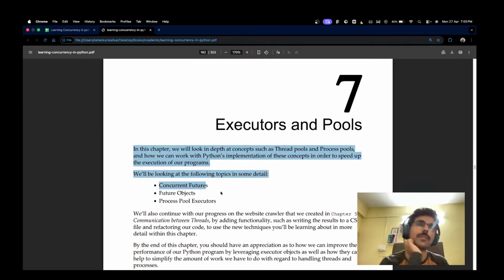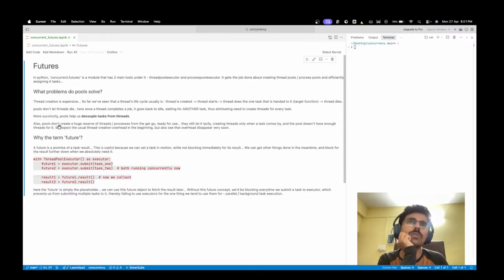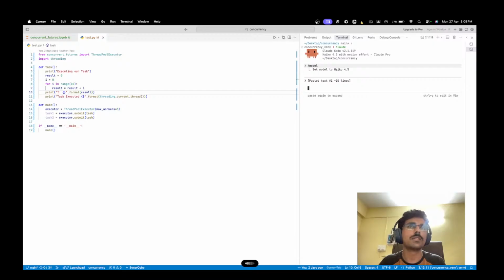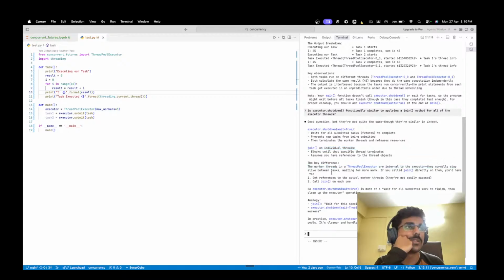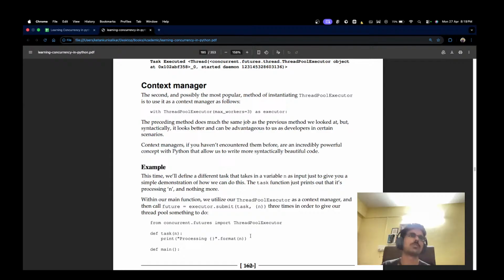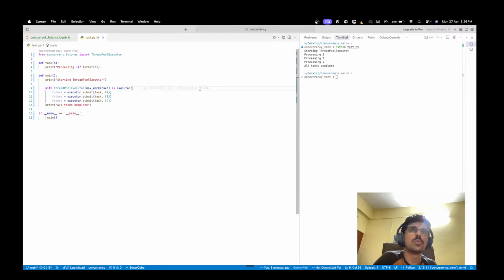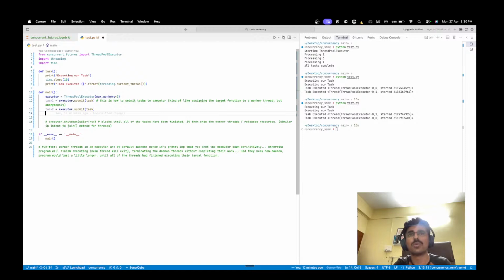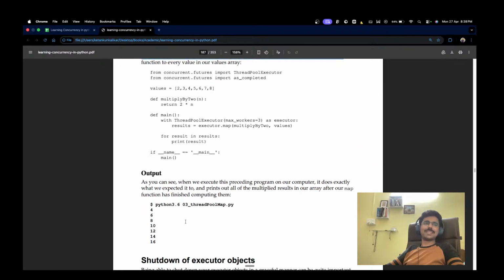Concurrency / Event-Driven Programming #10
continuing futures / executor pools